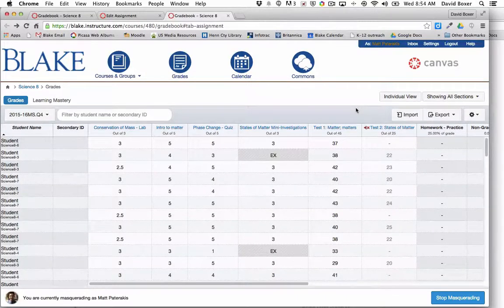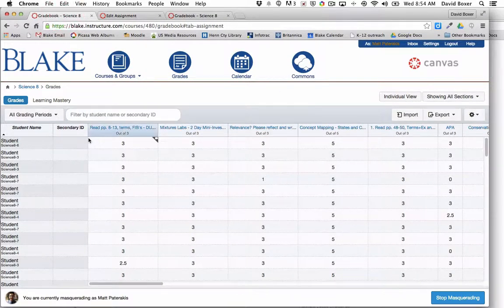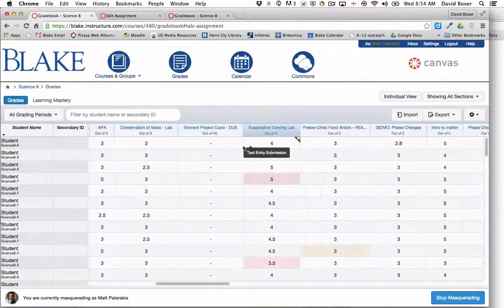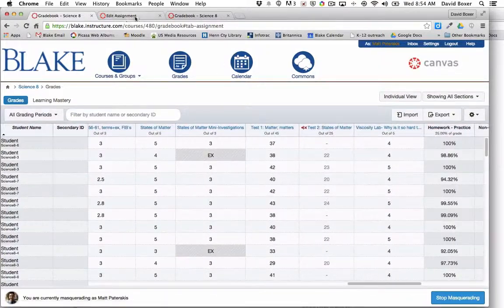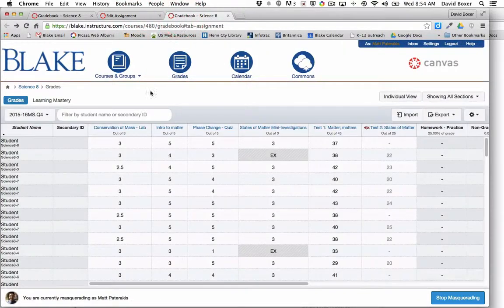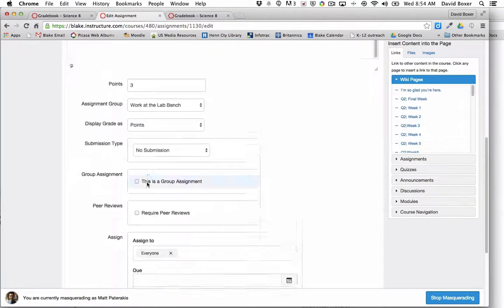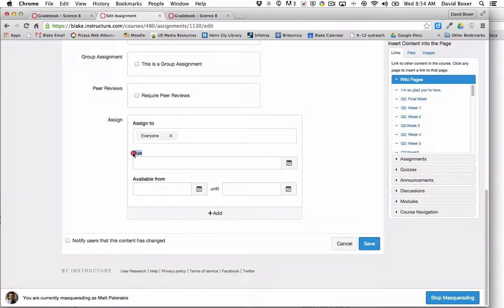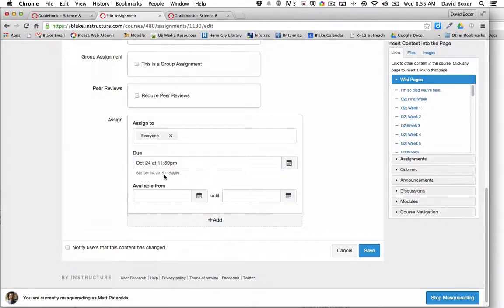Gradebook Ensuring all of your Assignments have a Due Date to ensure the grades are located in the